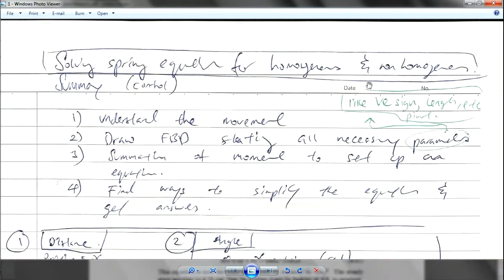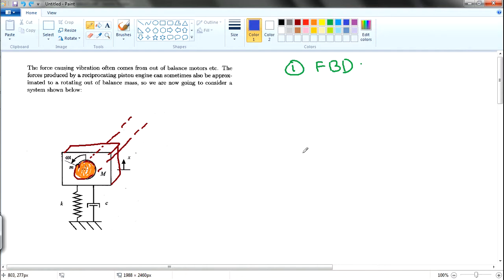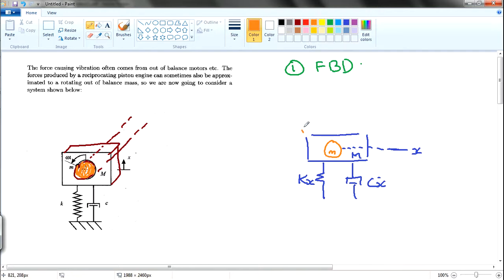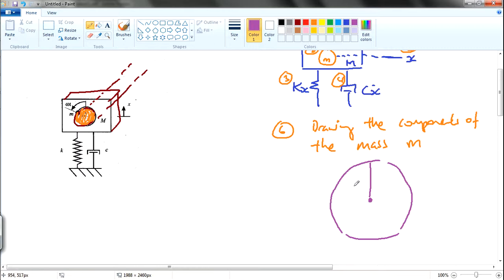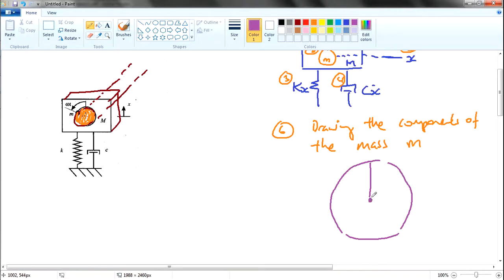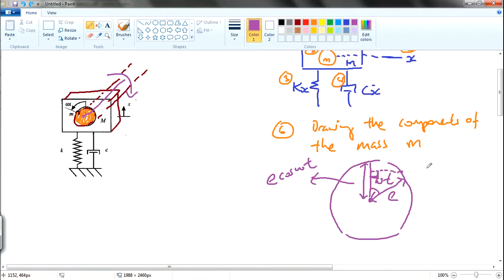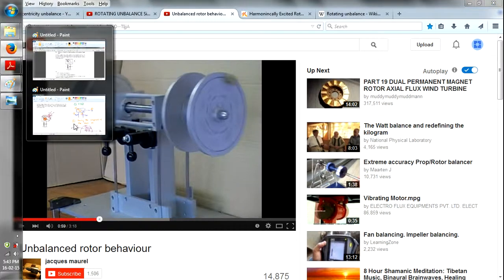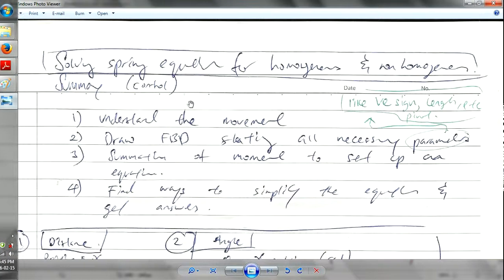Sem 2 v41 l5 Free Body Diagram for vibration excited by unbalance rotation